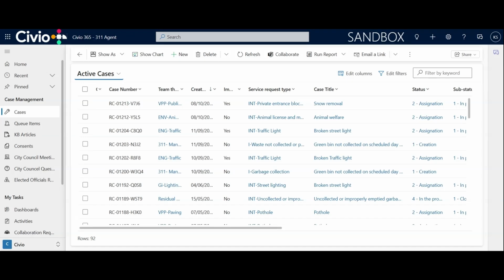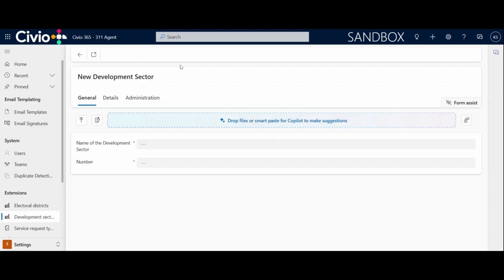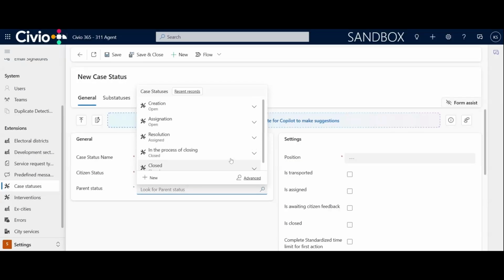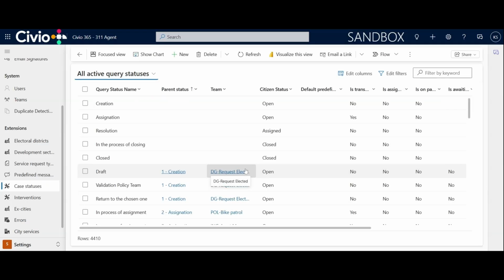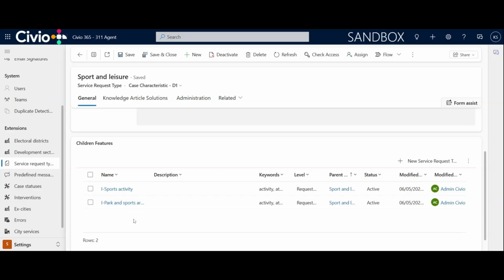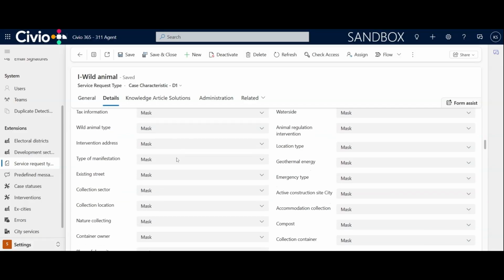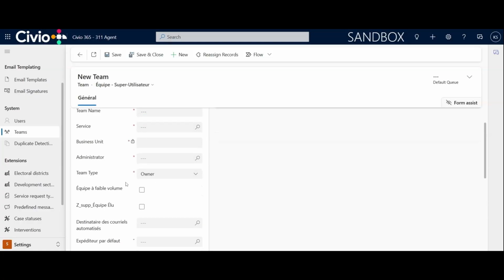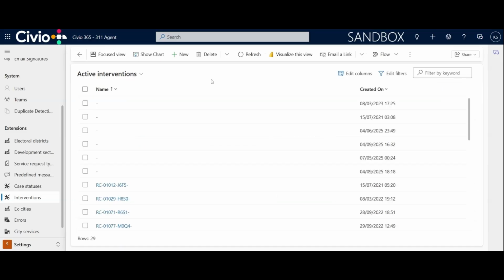How to configure Civio for citizen request management? (Districts, Statuses, Teams & Interventions)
In this video, you will learn how to configure Civio for effective citizen request management.

You’ll learn how to properly set up the core configuration elements that power Civio for municipalities, towns, and public-sector organizations.

🎯 In this tutorial, you’ll discover how to configure:
🗺️ Electoral districts & development sectors
🔄 Request statuses and characteristics
👥 Teams and service ownership
🛠️ Interventions for coordinated municipal actions
📩 Predefined messages and knowledge articles for faster responses
🧭 Request categorization and prioritization for 311 agents

This configuration is essential to ensure:
➡️ Faster citizen response times
➡️ Better internal coordination
➡️ Clear accountability between departments
➡️ Scalable 311 and citizen service operations